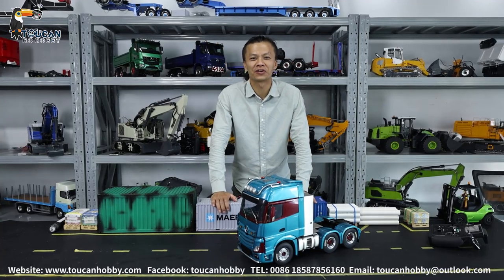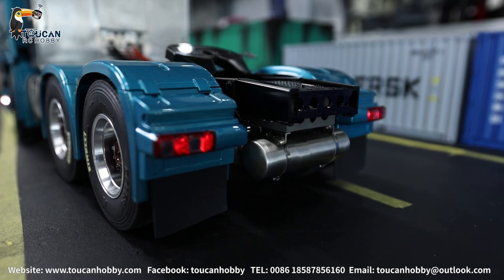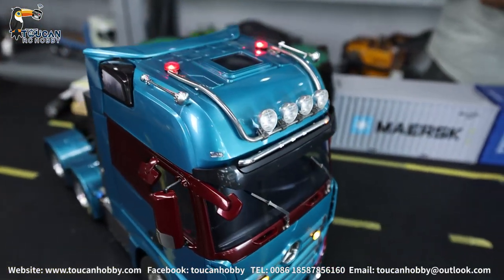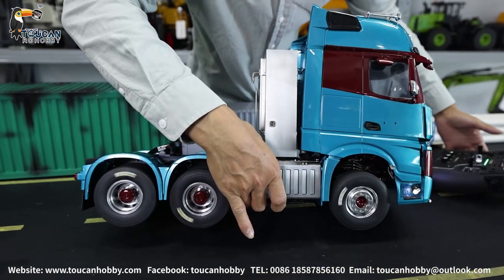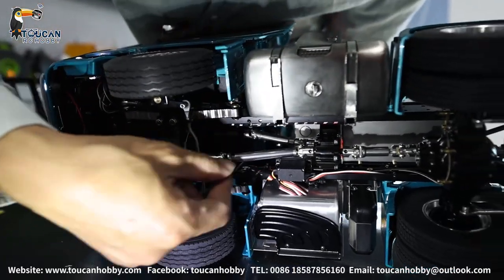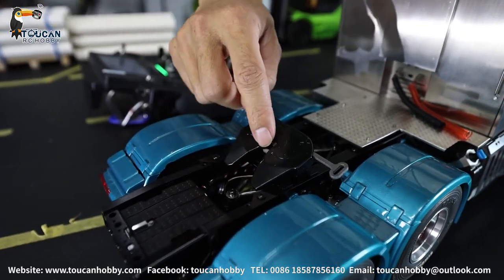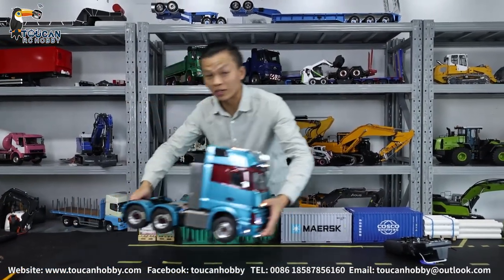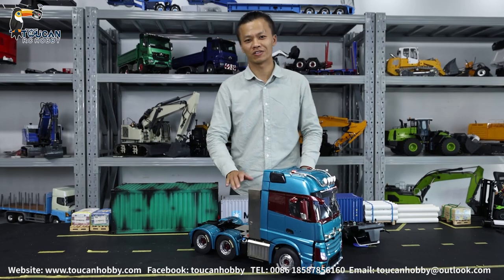LESU Metal 1/14 Chassis 6*6 Painted Hercules Cabin RC Tractor Truck,Customissed the only one for you